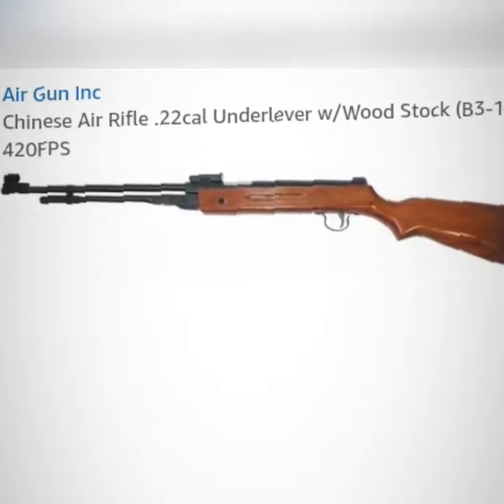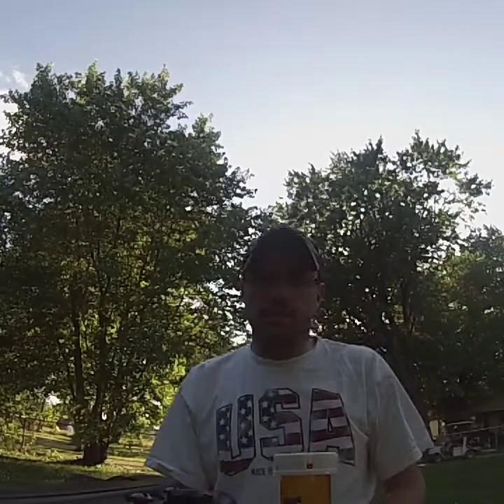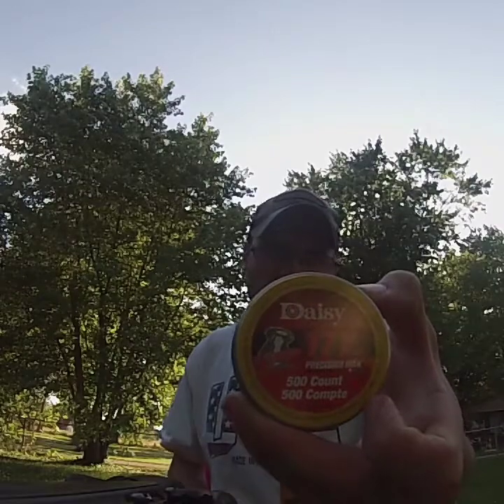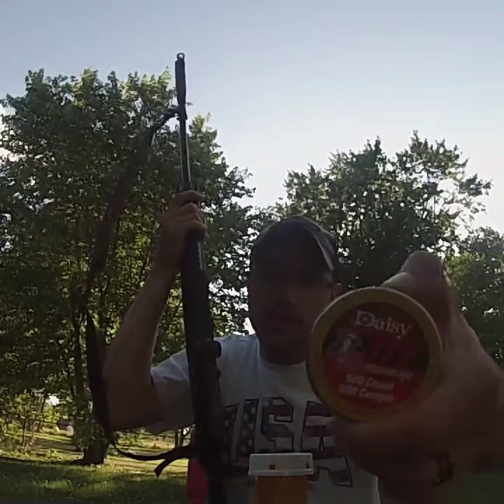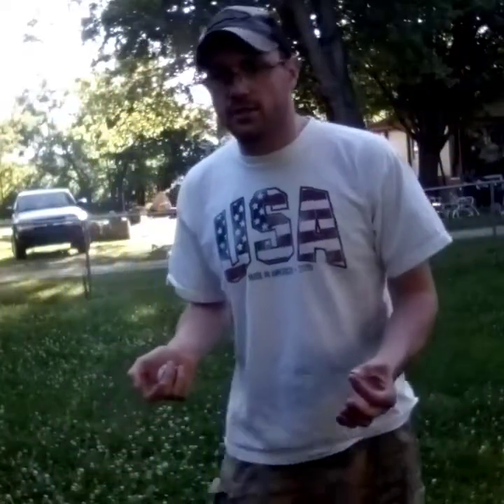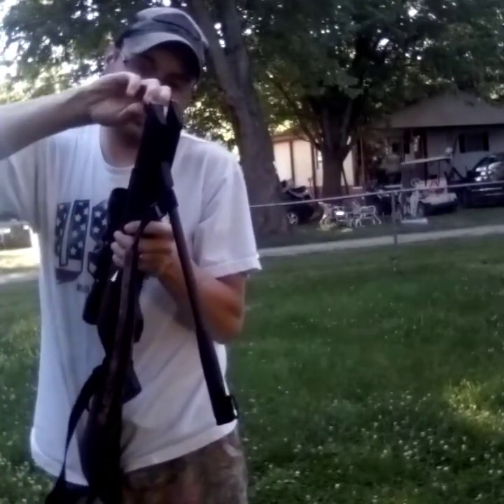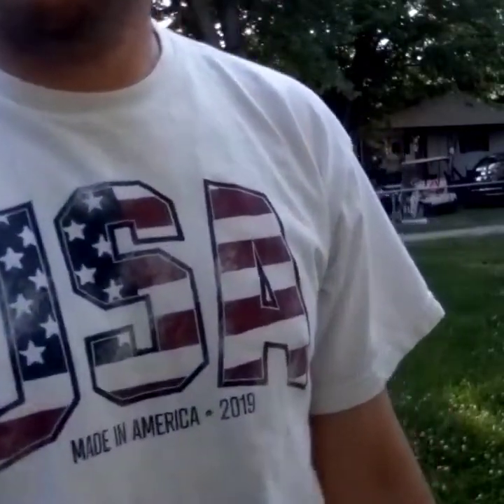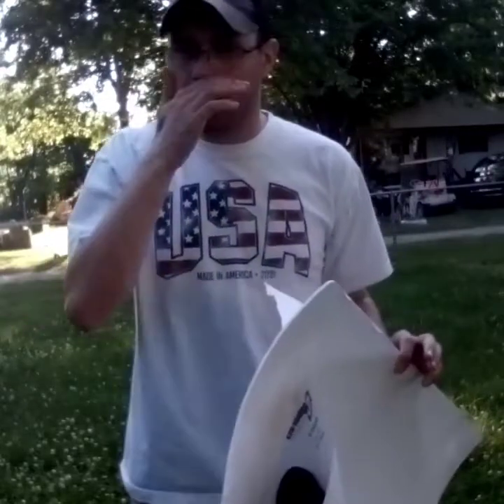THE PELLET OUTLINED#3- DAISY .177 FLAT NOSED PELLET